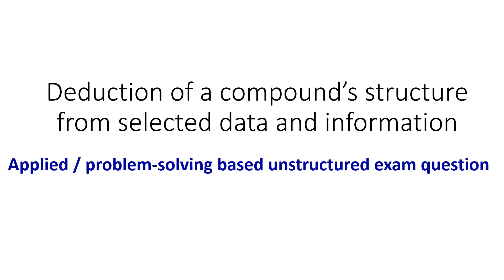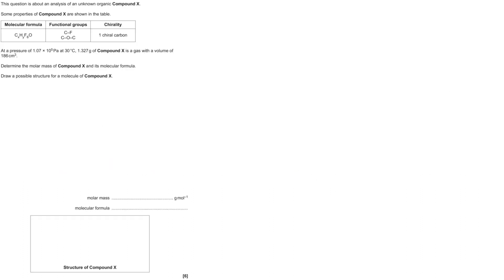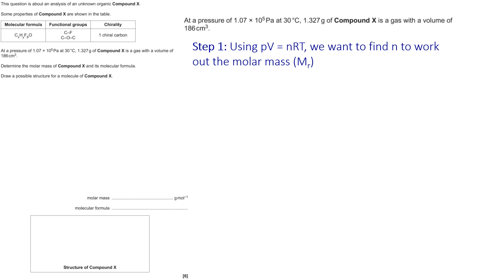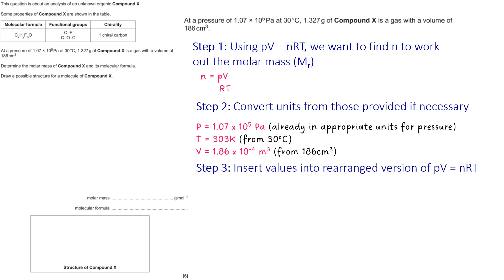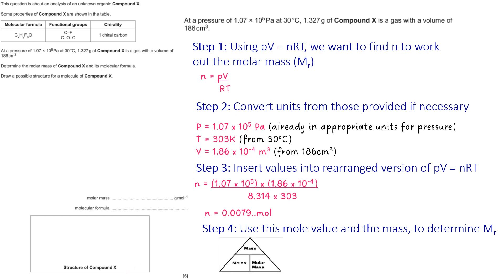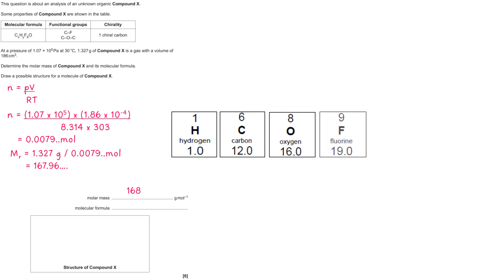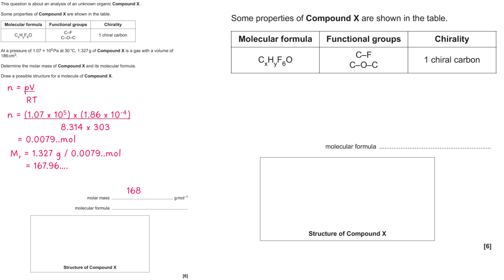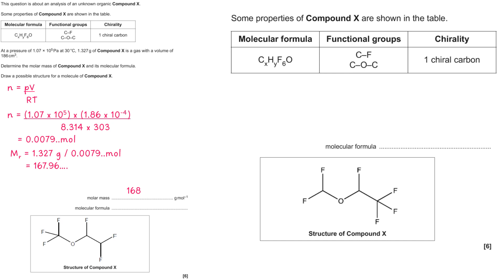Deduction of a compound’s structure from selected data and info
Using chirality, functional groups present and gas moles data to deduce a compound's molecular formula and structure.